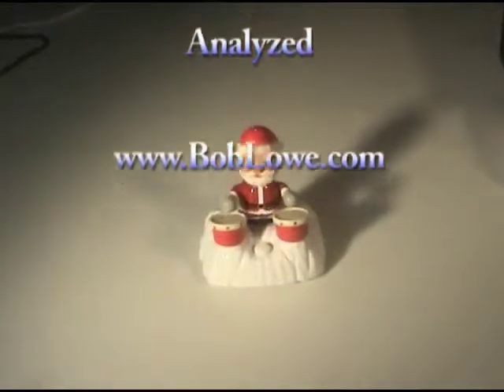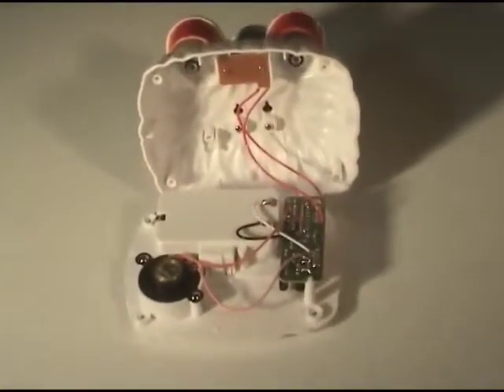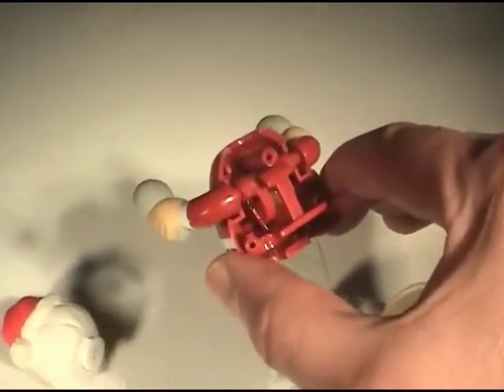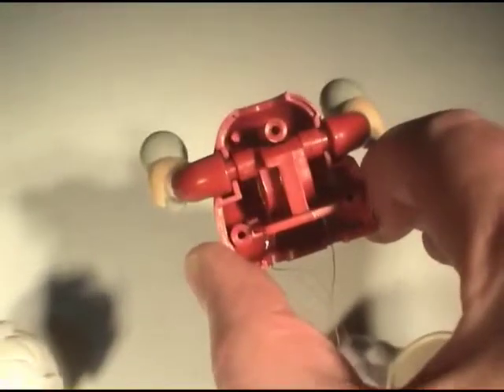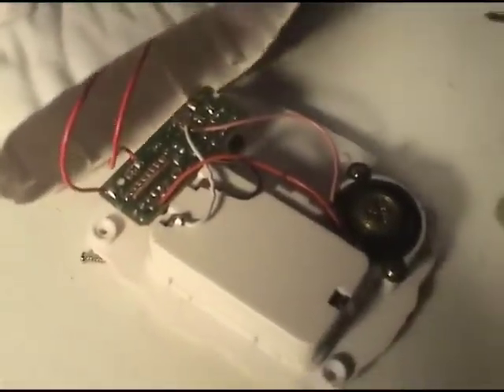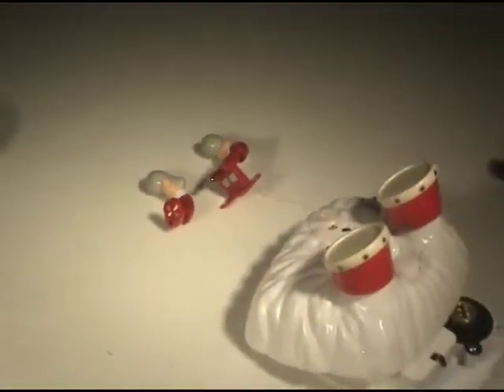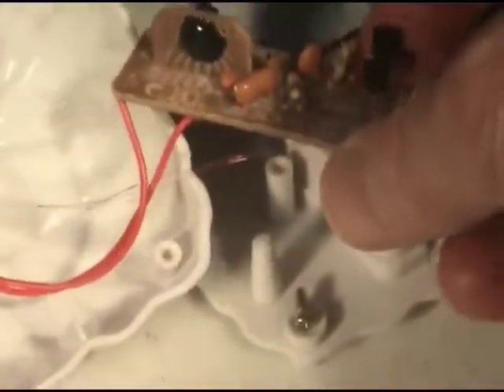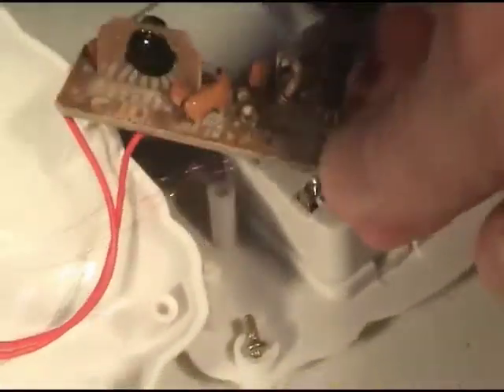Animatronic Teardown - Christmas Santa Toy Analyzed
Watch this fun video to see how this mechatronic animatronic toy does its thing! You can download much higher quality video of this one and many others at my website!